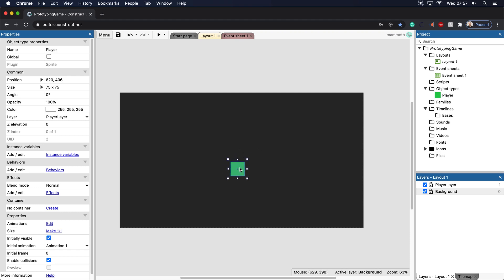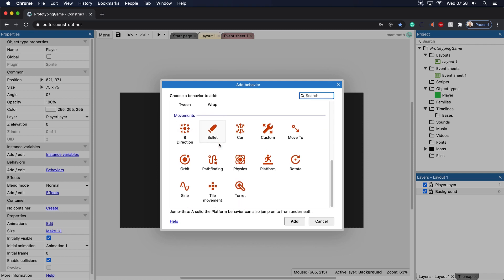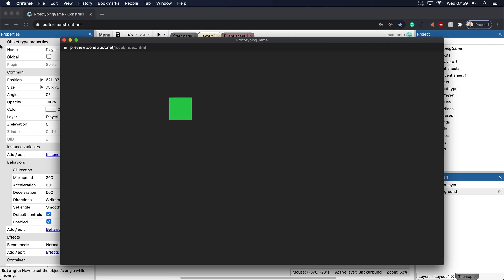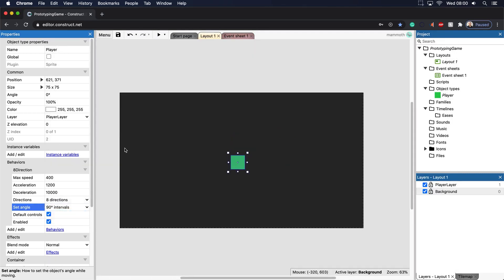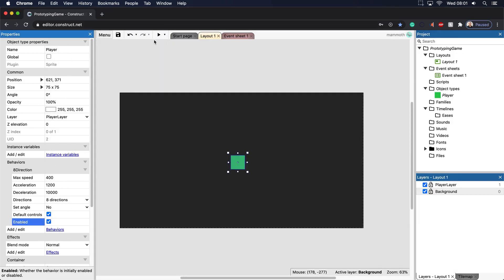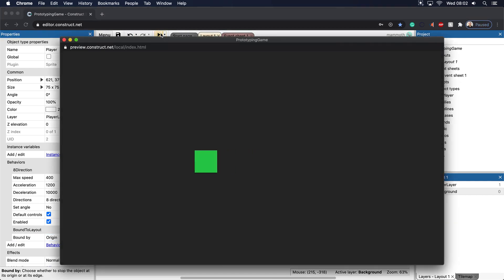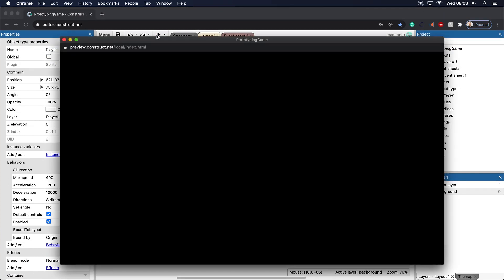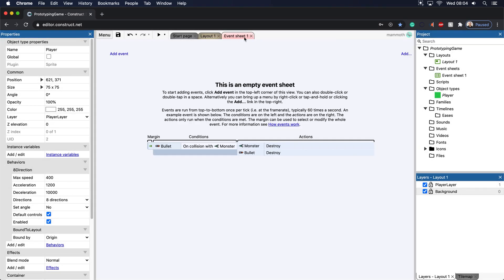03) Learning To use Construct 3: Adding In Behaviors And Player Controls